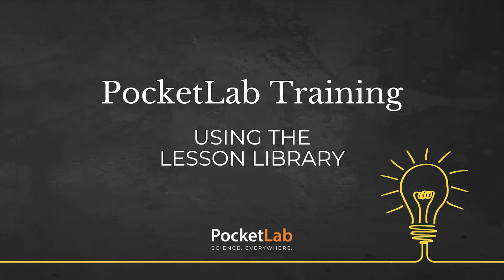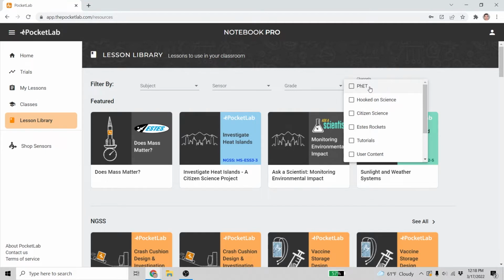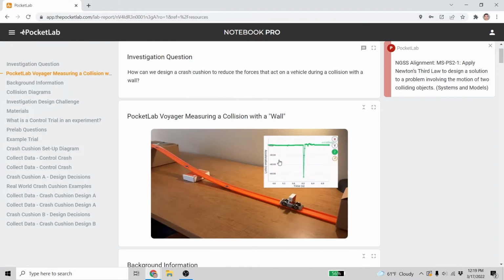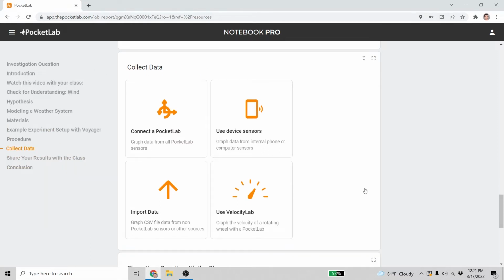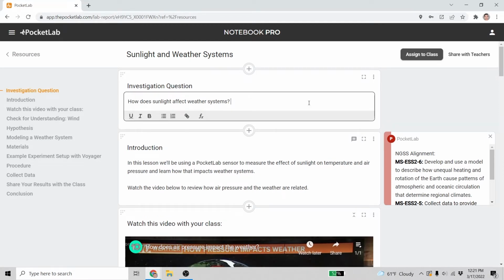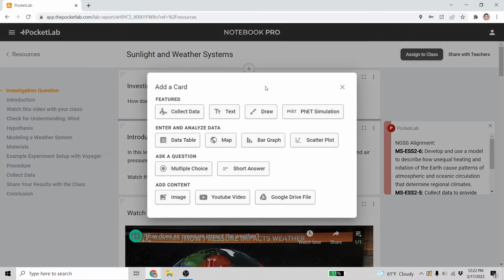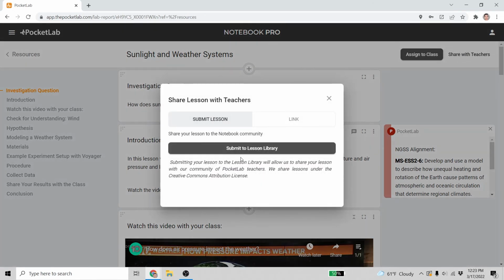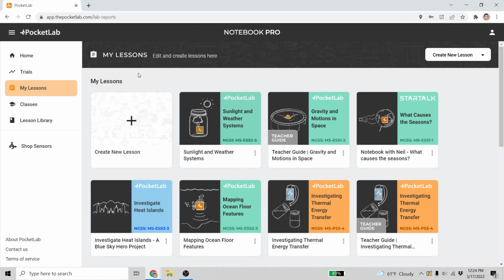Using the PocketLab Notebook Lesson Library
Browse interactive lessons in the PocketLab Notebook Lesson Library and import them to your PocketLab Notebook account. Lessons are fully editable and can be assigned to students!